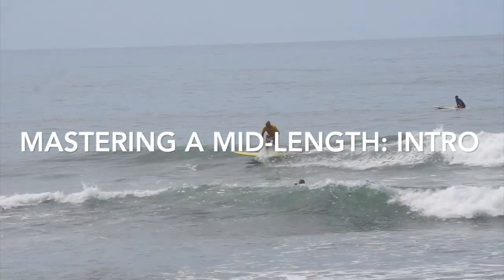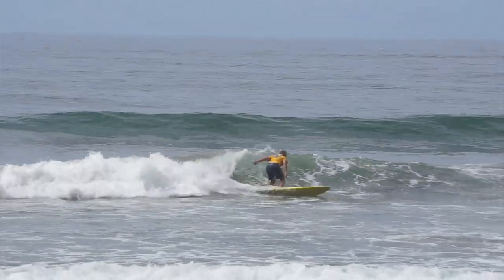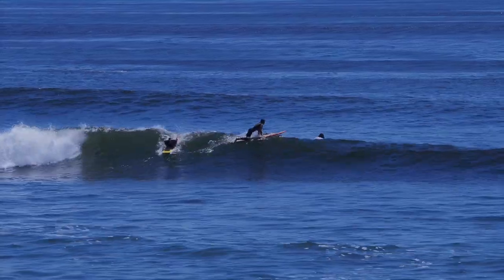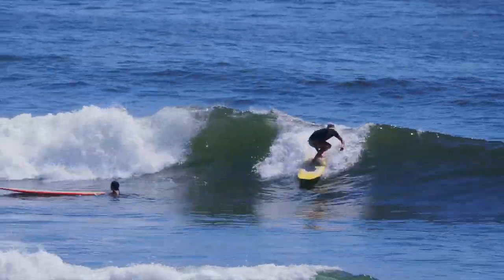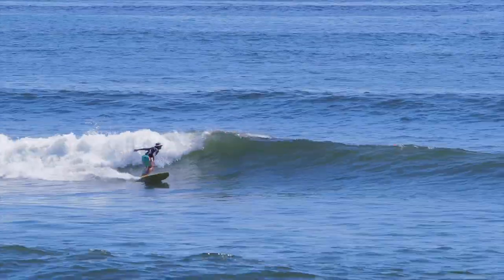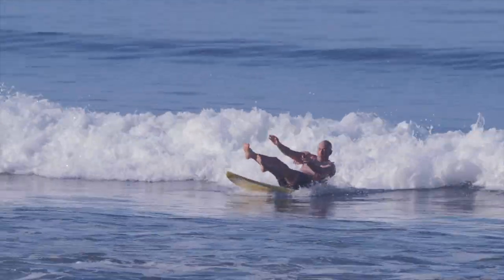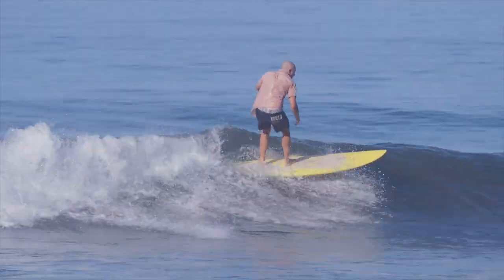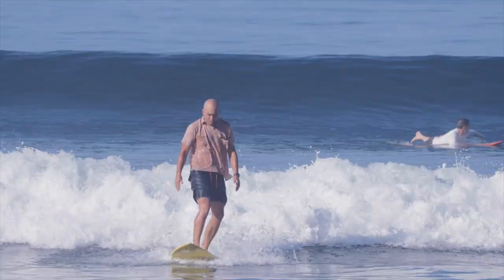Mastering A Mid Length: Intro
Introductory video to surfing a  mid-length and why I think it's beneficial for most, if not all, surfing practices. I'm riding a 7'6" tri fin by Jose Barahona.